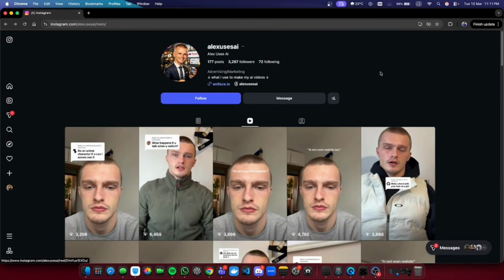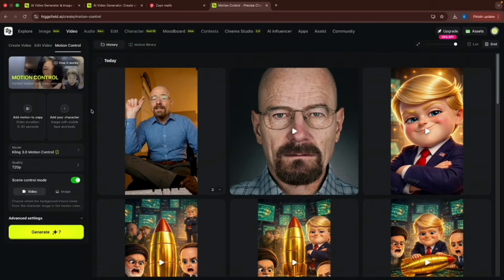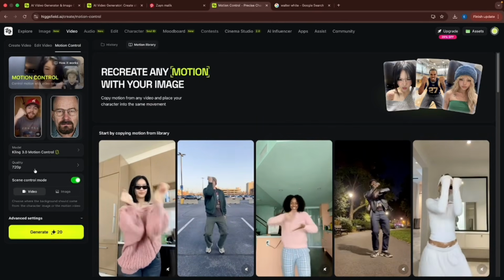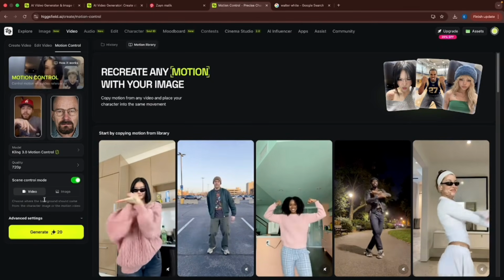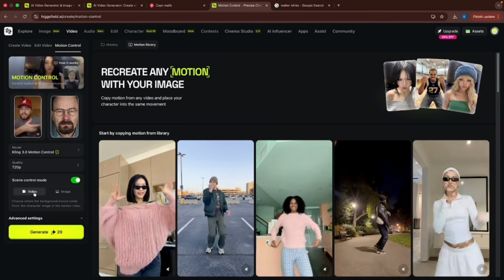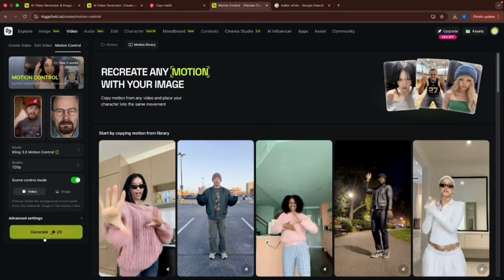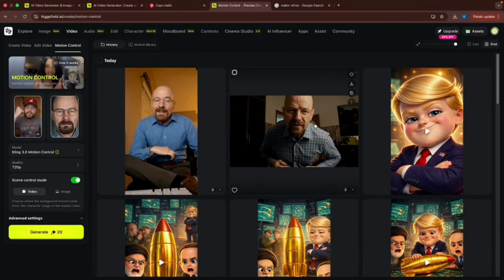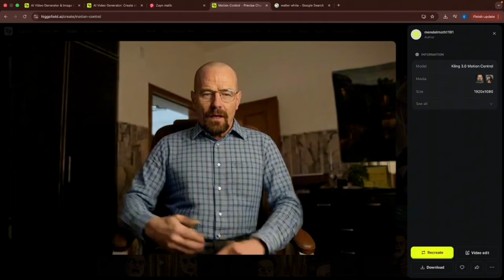Turn Yourself Into Celebrities Using AI Motion Control (INSANE Results)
Create viral celebrity face swap videos with AI motion control — the exact method creators are using to blow up on Instagram Reels and TikTok.

In this tutorial, I’ll show you how to turn yourself into any celebrity using AI while keeping your original body movement and background perfectly intact. This is one of the most trending AI video styles right now, and the best part is  it requires no advanced editing or complex prompts.

Using Higgsfield AI Motion Control, you can animate celebrity faces onto your own videos with realistic expressions and smooth motion tracking. Then, we’ll polish the video using CapCut to match viral audio trends and boost engagement.

This method is perfect for:

AI influencer videos
Celebrity edits
Viral Instagram Reels
TikTok AI content
Short-form video creators

If you want to grow fast using AI content, this technique can help you create high-quality viral videos in minutes.

🚀 Tools Used
Higgsfield AI Motion Control
CapCut Video Editor
⏱ Chapters

00:00 Intro – Viral AI Face Swap Videos
00:28 Example Viral Clip
00:55 Open Higgsfield AI
01:25 Upload Your Motion Video
02:05 Add Celebrity Image
02:45 Generate AI Video
03:20 Edit in CapCut
03:55 Final Result
04:35 Outro

AI face swap + motion control videos are currently trending because they:

Keep videos realistic
Match viral audio perfectly
Grab attention instantly
Perform well on Reels & TikTok algorithm

AI face swap, AI video generator, motion control AI, celebrity face swap AI, viral AI videos, AI influencer video, Instagram reels AI, TikTok AI video, AI editing tutorial, Higgsfield AI tutorial, CapCut editing, AI reels tutorial